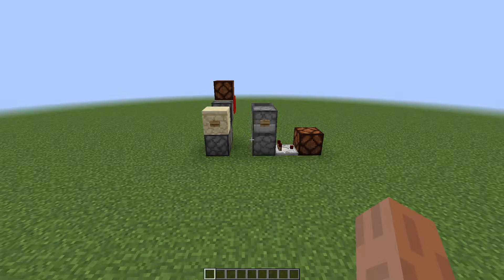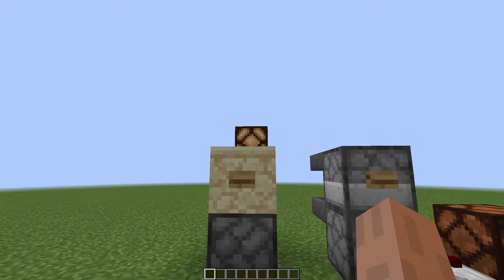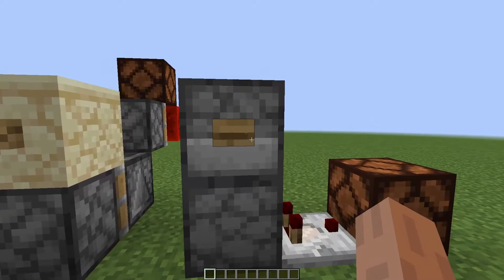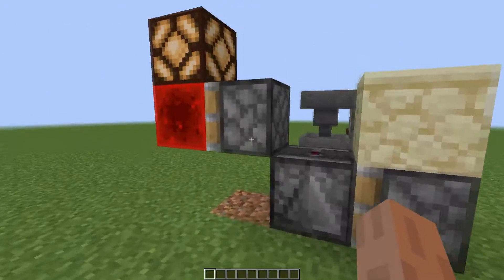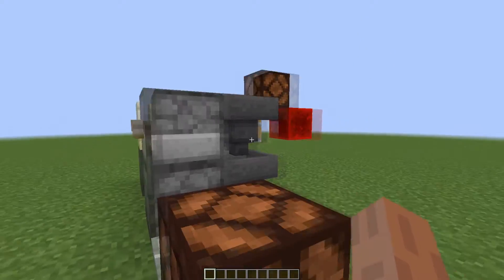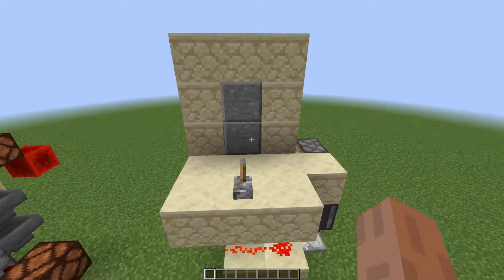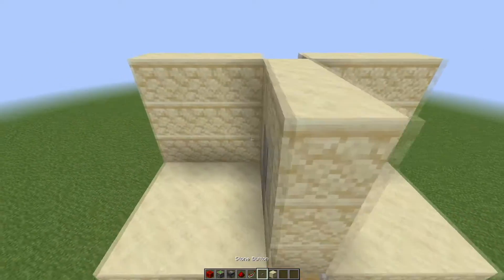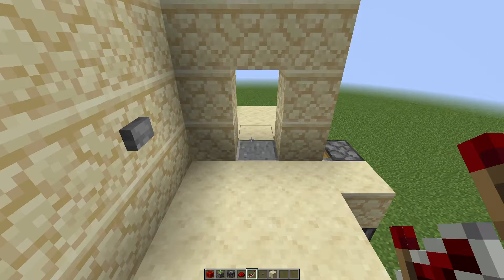T Flip Flops in Minecraft! - Concept and Demonstration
The first design I showed along with the door are java edition only. The second t flip flop works in both versions.